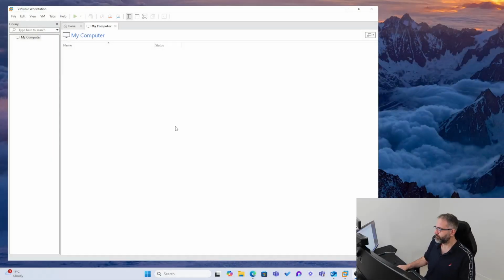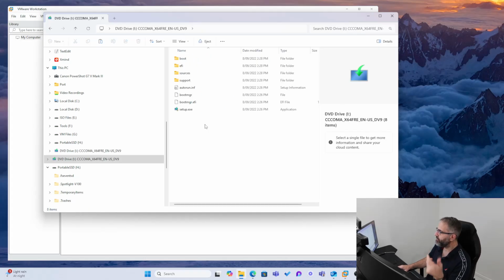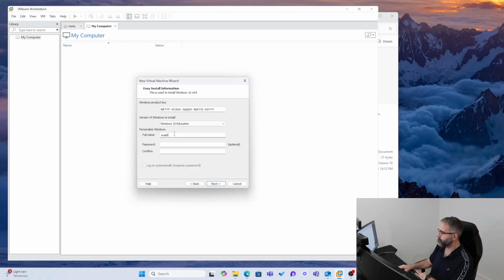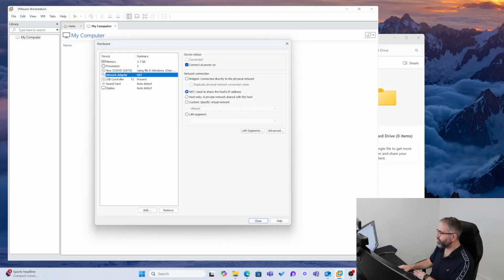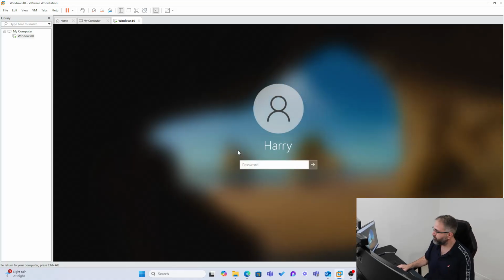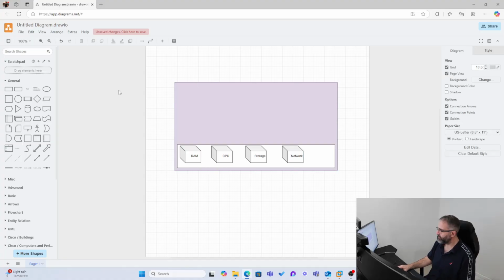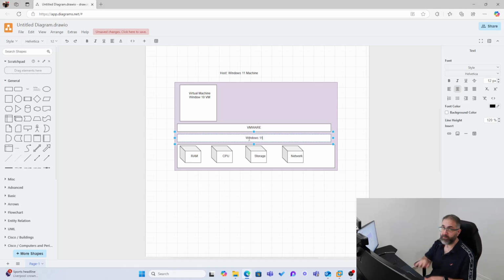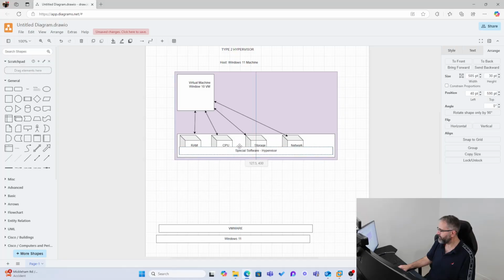How to Install Your First Virtual Machine | Beginner Lab Series Ep. 1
Welcome to the first episode of our Beginner Cybersecurity Lab Series!
In this video, I’ll guide you through setting up your very first virtual machine — a critical first step for building your own hands-on cybersecurity lab.
We’ll cover everything you need to know, from downloading VMWare to installing your first VM, with clear, beginner-friendly instructions.

No prior experience needed — just follow along and pause the video whenever you need!

How to download and install VMWare

How to set up your first virtual machine

Quick tips for common issues beginners face

🎥 Next video: Installing Anti-Malware (coming soon!)